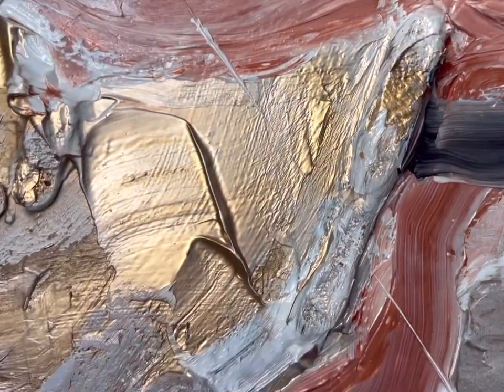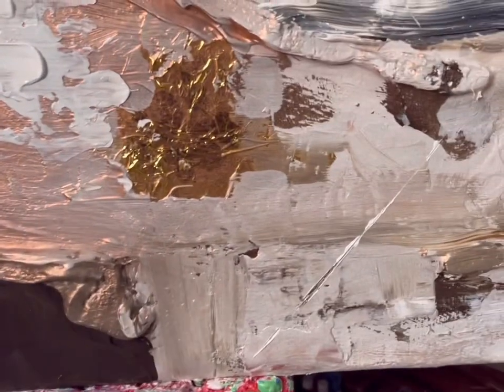Acrylic textured art painting named “Metallica”.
Hi all acrylic textured art painting on Gallery Wrap canvas measuring 60.96cms X121.92cms. I enjoy this one with lots of metallic colors which is why I have decided to name this one “Metallica”. Hope you will enjoy as I did as autumn is going away and spring is in the air these colors remind me of the autumn colors disappearing in front of my eyes. Always appreciate the changes in the weather. Love do you like the changes too? I love Summer.
This is on a Gallery Wrap canvas measuring 60.96cms X 121.92cms and 1 1/2” depths.

abstract Arts#Sketching/Charcoal Drawing/Watercolor#Modern Arts# Contemporary arts Mixed Media,# Resinartist.acrylic pouring art techniques#Landscape/Seascapes paintings. Alcohol ink art Techniques.Commission Arts. collaboration’s.Foam spray arts. # Commission work done.